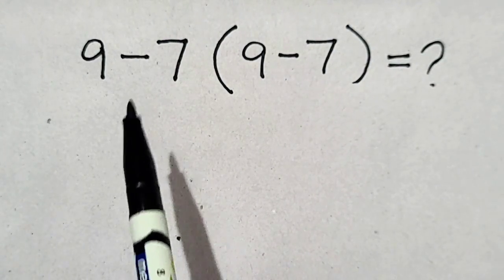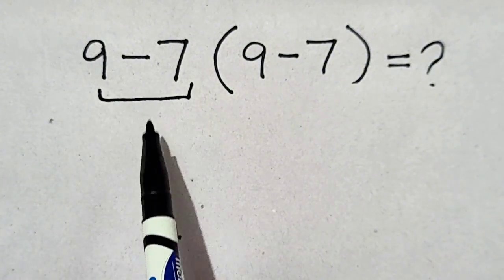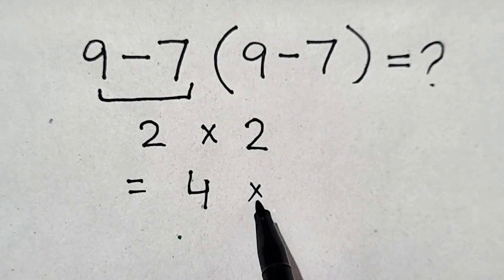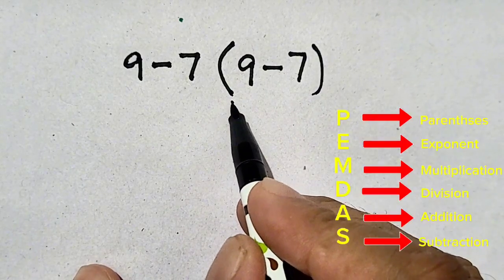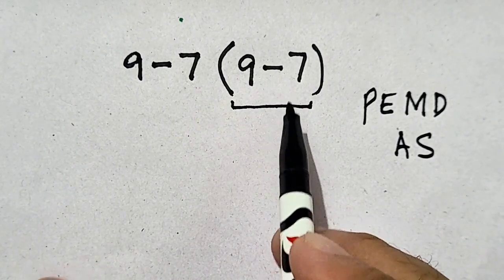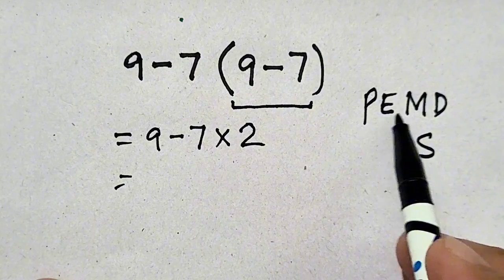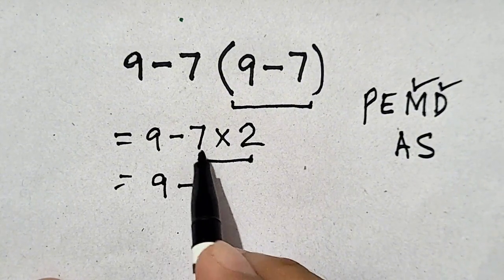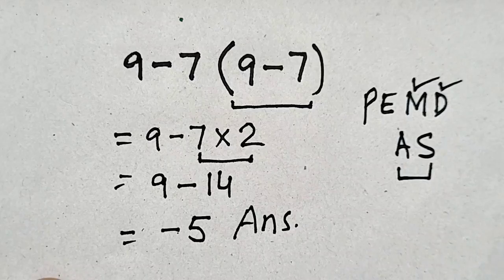This Simple Math Question Stumps Everyone!The Math Mistake Everyone Makes!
Hi welcome to "CSA Education".In this video I will make you able to learn basic math problem which obeys "pemdas","Dmas","Bodmas","kcf","ccf' and many more rules used to solve order of operations like division ,addition ,multiplication and subtraction.This is the intresing question while doing it 99% Get This Wrong.Maybe 1 in 10 People Can Solve This Math Problem. My Challenge is Are You Smarter Than a 5th Grader? then Try This!Only 1 in 5 Can Solve This Equation!This Math Problem Tricks Everyone So Most People Get This Math Question Wrong!
Estmated that Only 1% Can Solve This Math Problem. Really This Math Trick Will Blow Your Mind!Most People Get This Simple Math Question Wrong Solved by you because it has tricks.
Most People Get This Math Problem Wrong!This Simple Math Question Stumps Everyone!Is Your Math Brain Ready for This Challenge?

Many got itwrong! Ukraine Math Test
Many could not dothis right! Can you?
Only for smartones! American Math
Many failed! Can you?math
Many got it wrong! Ukraine Math
Many could not do this right!Can you?
Literally 99% failed to solve thisIsrael maths puzzle! Can you?
Only for smart ones!
Only for smart ones! AmericanMath Olympiad
Many failed! Can you?
Onlyfor smart ones! American MathOlympiad
Many got it wrong! UkraineMath Test
Many got it wrong!Ukraine Math Test
Can you solve thisAmerican Math Test?
Solving a 'Harvard' University entrance exam questions
99% Fail This Tricky MathsTest maths percentage basic math
Most People Fail This SimpleBut Tricky Maths Problem#maths
Most People Fail ThisSimple Maths Test
Most People Fail ThisTricky Maths Test#maths
Only 1% Can Solve ThisSimple Maths Problem#maths
Most People Get This MathsQuestion Wrong!
End Result Will Shock You| Google Interview
"Can You Solve This MathProblem?
"Only 1 in 10 People Get ThisMath Problem Right!
Only 1 in 5 Get This Right!Can You Solve It
Most People Get This SimpleMath Wrong! Can You Solve It?
This Simple Math QuestionStumps Everyone!
This Math Problem Will Test Your Skills!
The Math Mistake Everyone Makes!
Is Your Math Brain Ready forThis Challenge?
Can You Solve This SimpleMath Problem?
Square Root in 3 secononds
Crazy Math Trick
Hardest Exponential Equation!
Only 1% Solved this MathProblem
Square any 2 digit number in3 seconds | Crazy Math Trick
You will get CheckMate with this QuesValues
90% FAILED to Solve this Math Problem!
Every Possible MathExplained in 15 Minutes! Can You Solve This?
Only 3% Solved this Czech Olympiad Problem
You Should Learn This Trick!
Can This Question Be Solved?
50 Levels of Mathematics!
Square Root of Any Numberin 3 seconds - Crazy MathTrick
Even Adults Cannot SolveThis!
Crazy Hand Trick to Find Exact
Trigonometric Values
Can This Be Solved?
Can You Solve This?
GCSE geometry problem

Terms Relsted to math:
mathematical operations in reasoning banking,coding decoding reasoning tricks
,mathematical operations in reasoning be trick,mathematical reasoning revision,maths reasoning for competitive,calculator calculation tricks,math calculation short tricks,easy and fast calculation tricks,how to learn maths calculation,maths calculation tricks,how to calculation in maths,calculation tricks in maths app,mensuration calculation tricks,maths calculation tricks for neet,best math calculation trick exams,Addition,add,addition,plus,sum,total,combine,Subtraction,subtract,minus, difference,take away,less than,multiply,times,product,groups of,
Division,divide,division,split,shared,adding,subtracting,multiplying,dividing,word problems,problem solving,word equation,equation,formula,calculation,
like terms,variables and coefficients,
Basic Algebra Made Easy, Simplifying & Substitution,Challenge  Question,JKPS,Basic Algebra, Identities,Algebra,word problems,word equation,problem solving,real-life application,General Math,math,mathematics,numbers,calculation